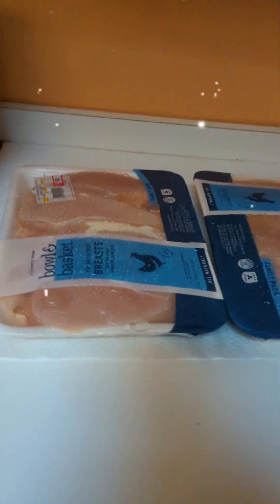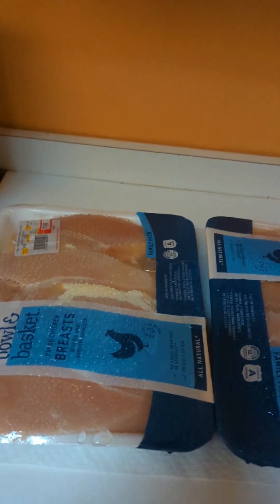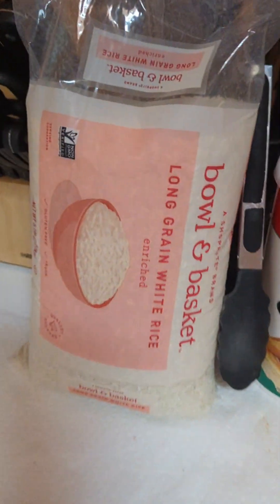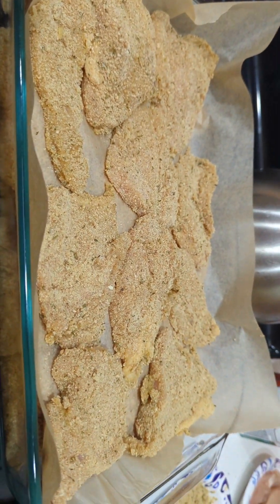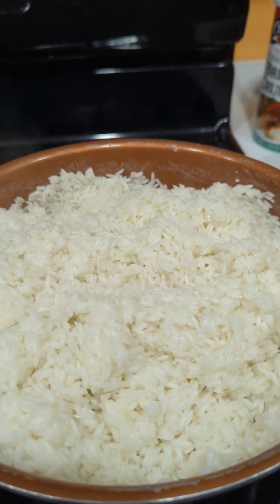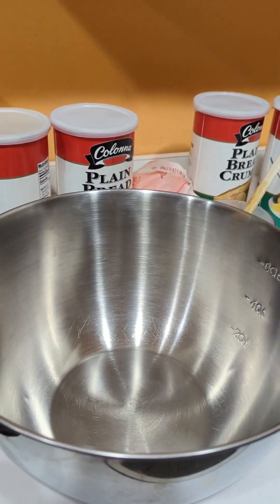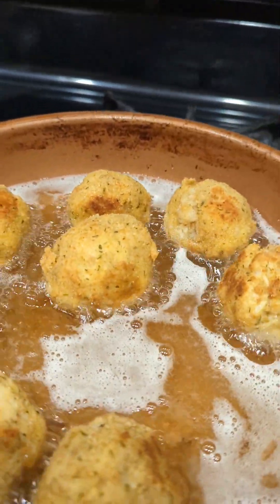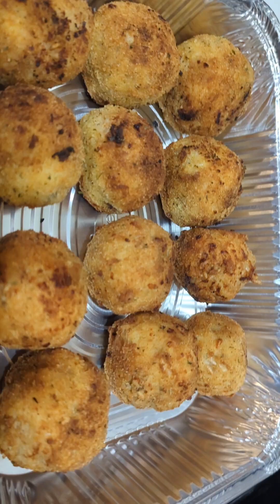Part 2 preparation Chicken Cutlet Parmesan and Rice balls with Mozzarella grazie